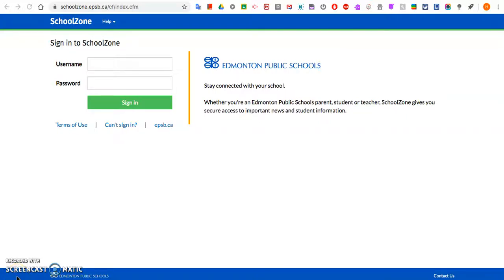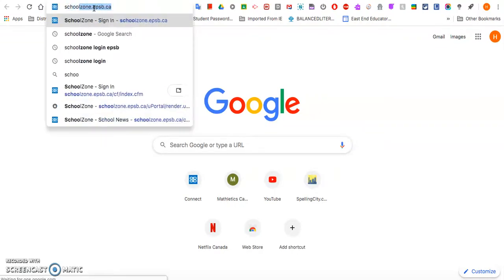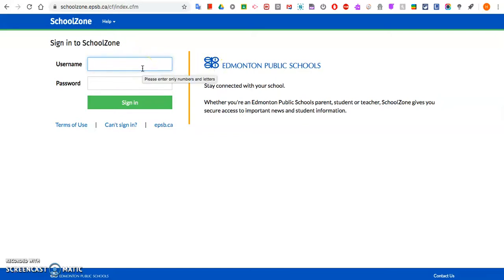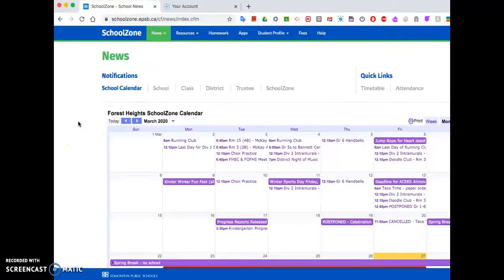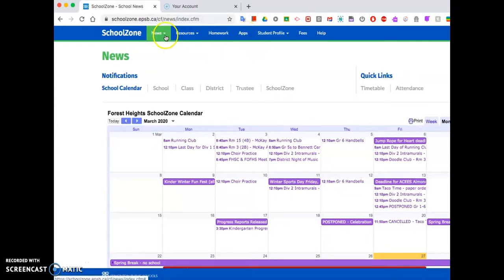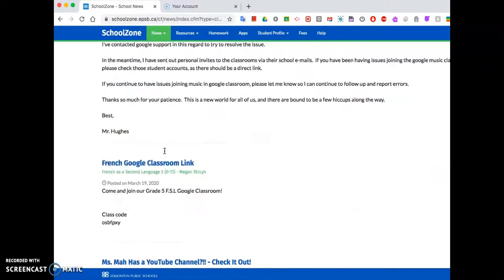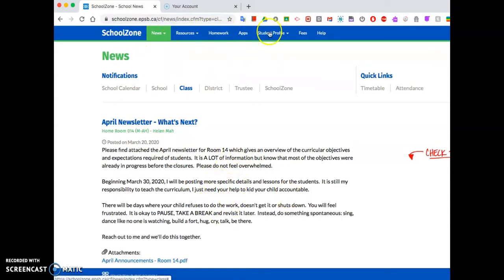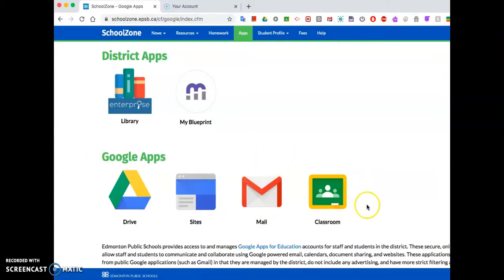Accessing Your Google Classroom Through SchoolZone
Here is a short tutorial on how to get to your Google Classroom.  I am aware that there are several alternative ways to get to Classroom, but I am recommending this method as you can then also read the Class News.  Let me know if you experience any problems.